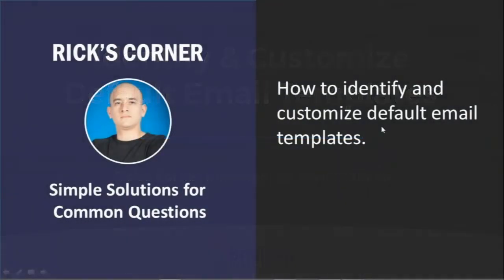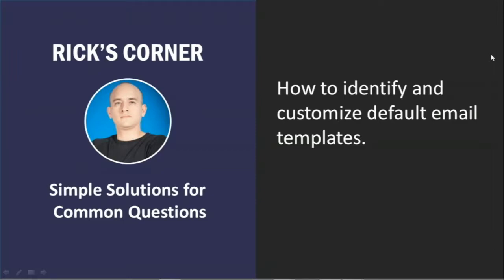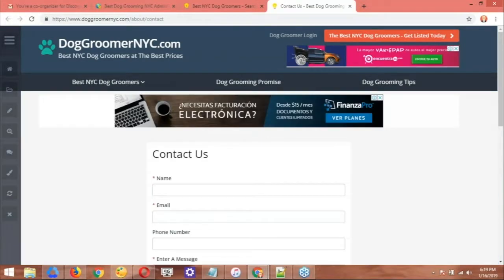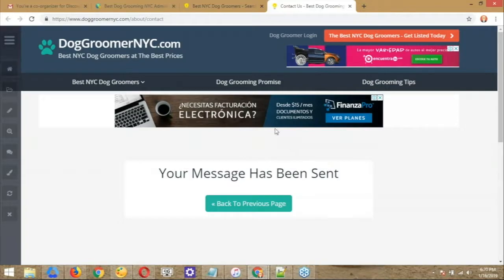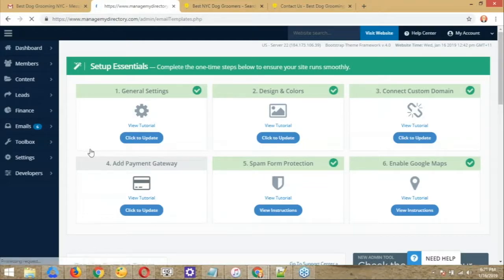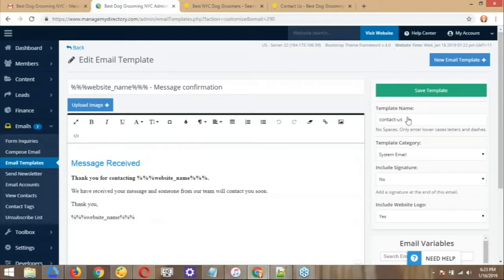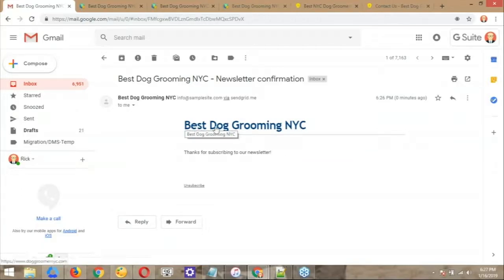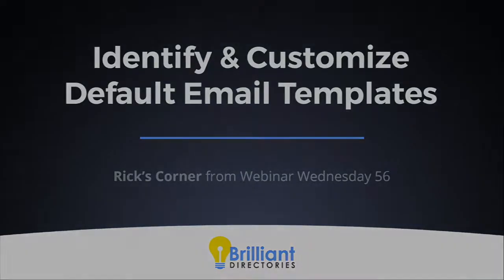How to Customize Email Templates with Brilliant Directories 🧩 Identify & Customize Default Templates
👋 It’s very useful to be able to customize email templates– today we’re showing you how to do this in Brilliant Directories.

A change in the email template can create a big change in conversions. You’ll want to test out different templates, which means you’re going to create a lot.
➡️ In this video, we’ll show you how to make the customization process simple and easy. There are a lot of tools you can use in Brilliant Directories to speed up the process.
We’ll tell you everything you need to know (and give you examples)– watch the video to see our full guide.

💬 Have you tried to customize your email templates before?